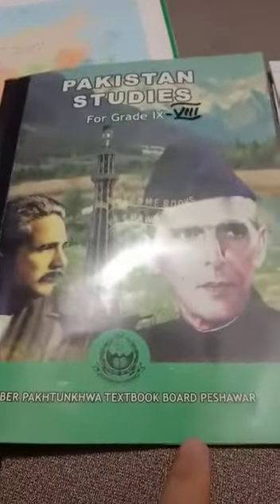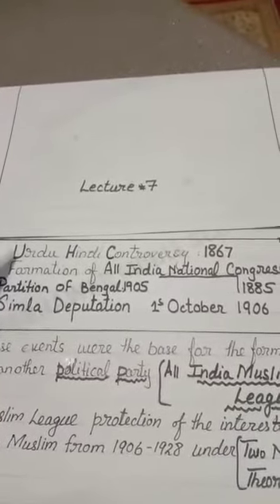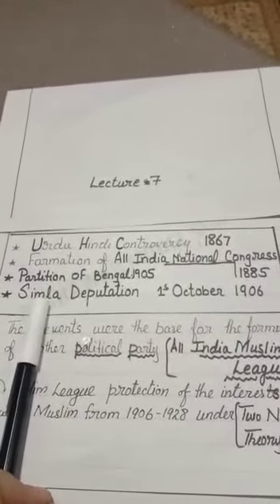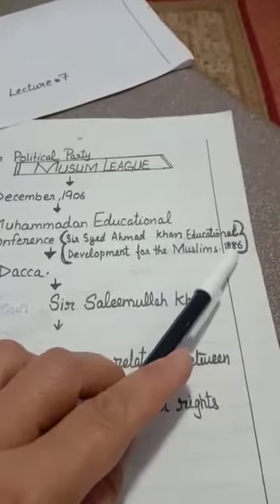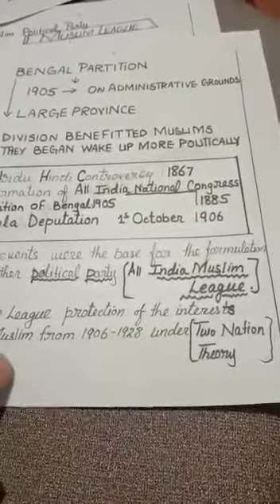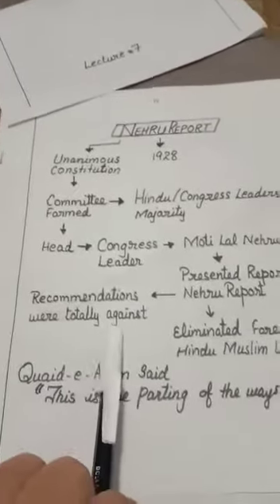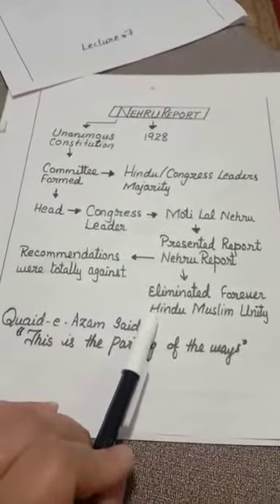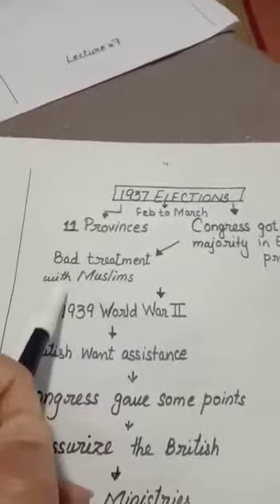P.STUDIES,Chapter #1,lecture # 7